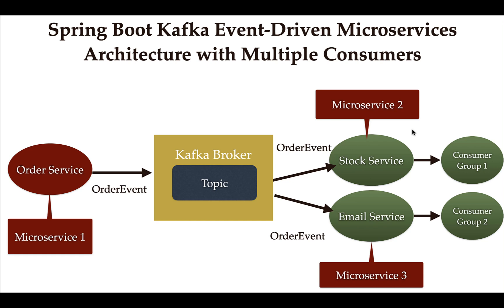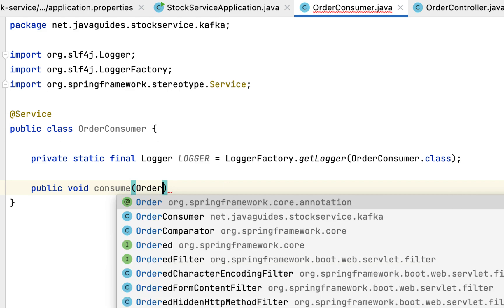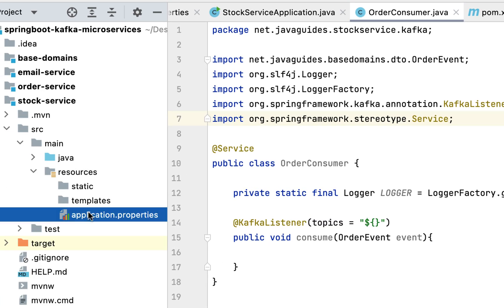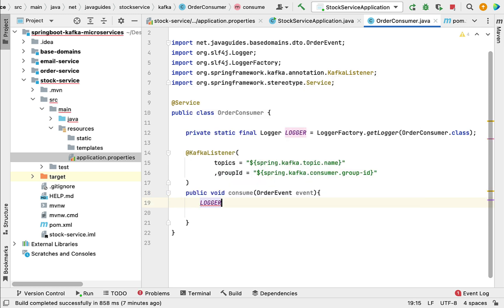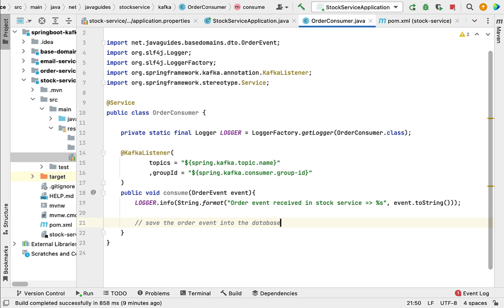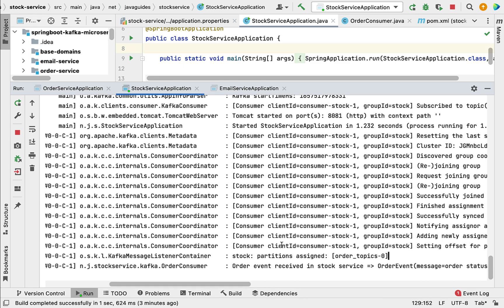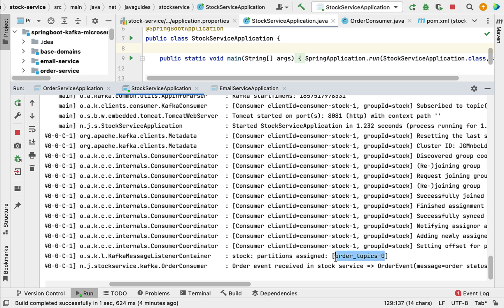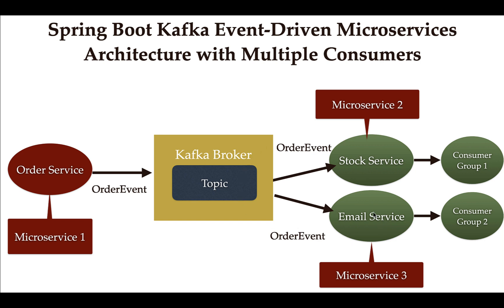Spring Boot Kafka Microservices - #13 - Create Kafka Consumer in StockService Microservice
Welcome to Spring Boot Kafka Event-Driven Microservices Series. In this lecture, we will Create Kafka Consumer in StockService Microservice.